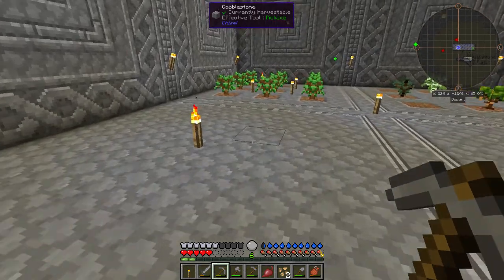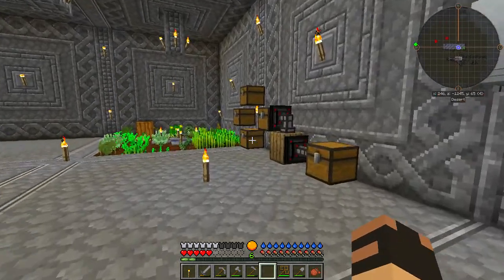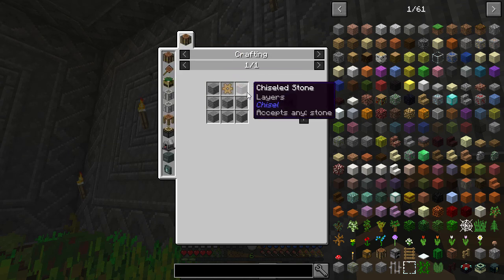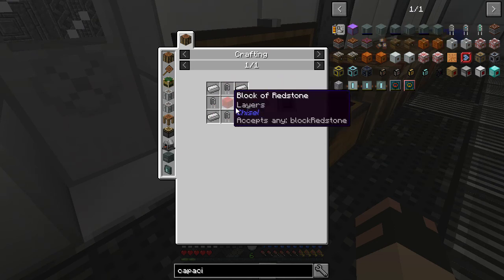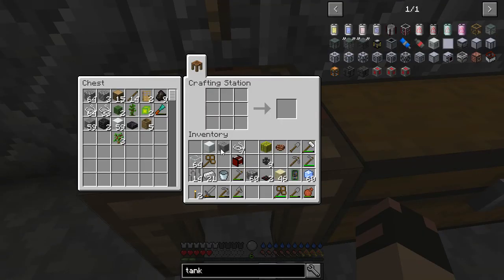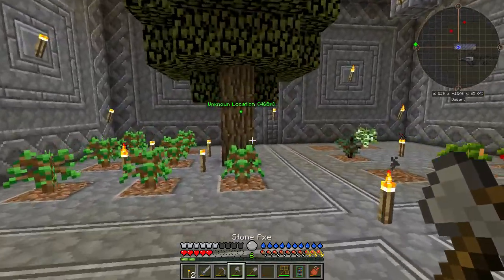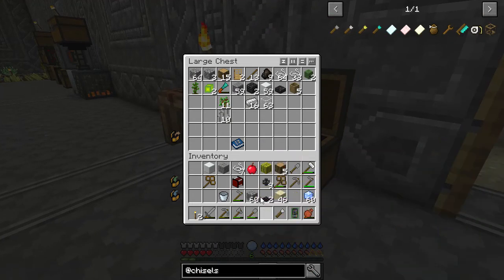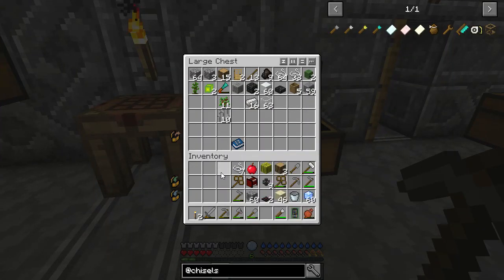Forever Stranded Ep 013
Welcome to Forever Stranded

You have managed to crash on a planet. There is little around but sand. You will need to follow the quests lines as well as staying cool in this harsh environment. Beware of the night terrible things may happen

The first challenge you will have to face is getting water to cope with the heat.

Second challenge getting food to over come the hunger

The Map/Maps are set on hardcore

More lives will come as you progress